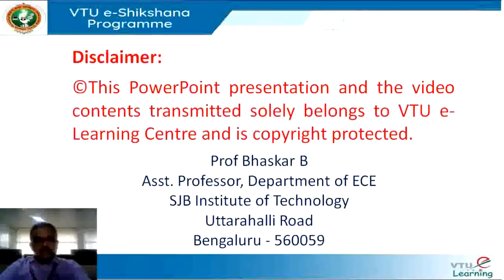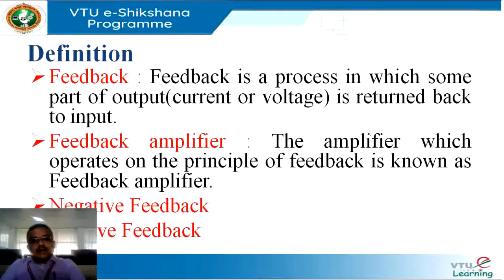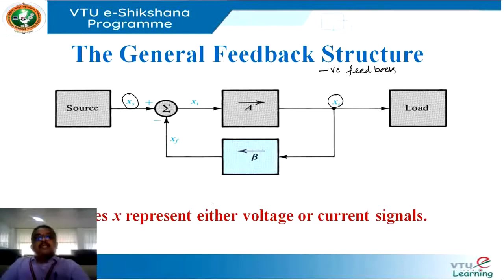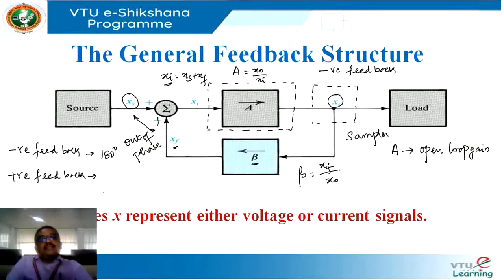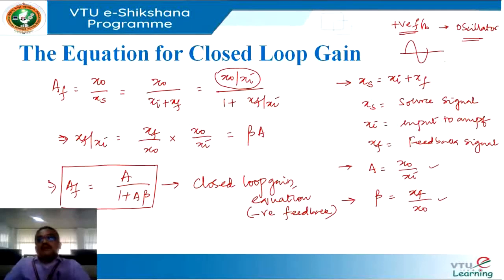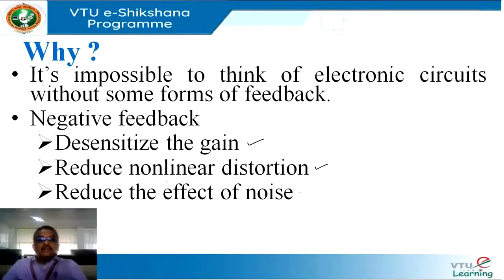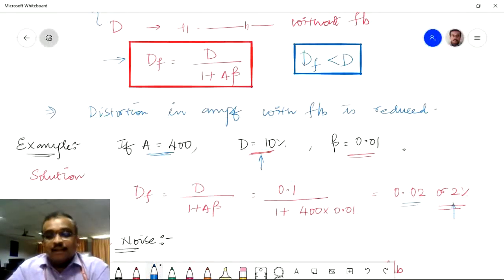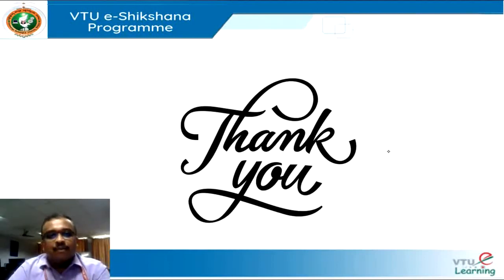Module 3 - Lecture 1